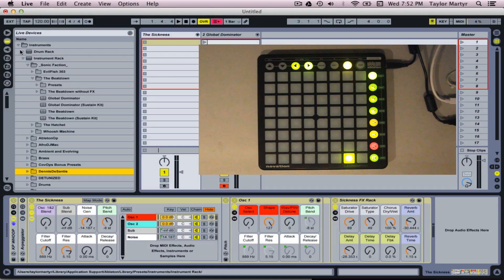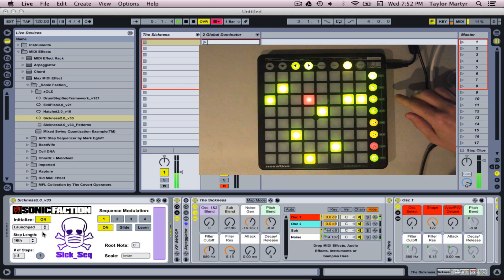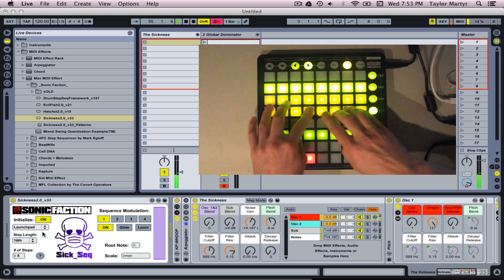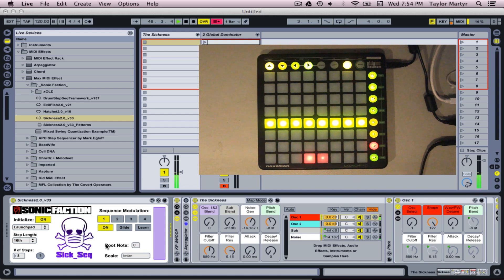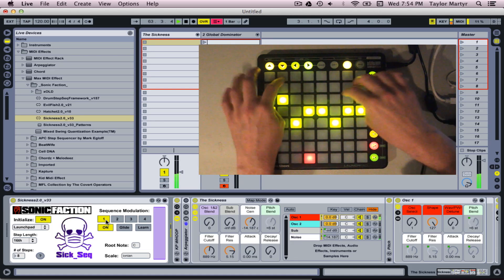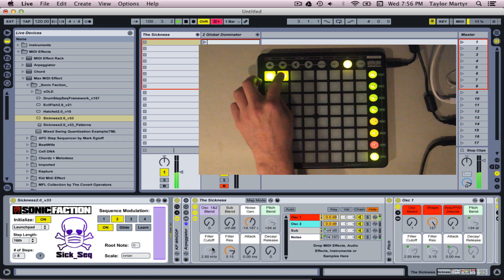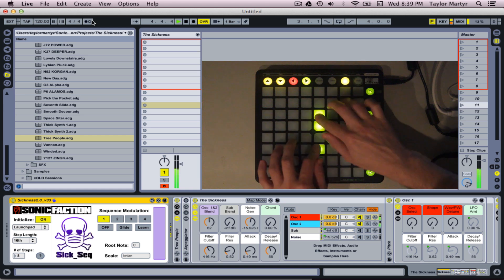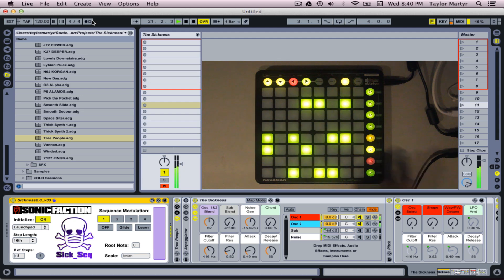The Sickness Step Sequencer for Launchpad - Tutorial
This Tutorial shows off The Sickness Step Sequencer, an innovative new Max for Live Tool by Sonic Faction.  The Sick_Seq comes FREE with purchase of The Sickness,  a powerful new synth for Ableton.  With the Sick_Seq you can draw in notes and chords, select scale & key, do analog style sequence modulation, octave, note length, slide and save & recall patterns all in realtime.  The Sick_Seq also includes the innovative new Iso-Arp mode which allows you to play interactive realtime arpeggios.